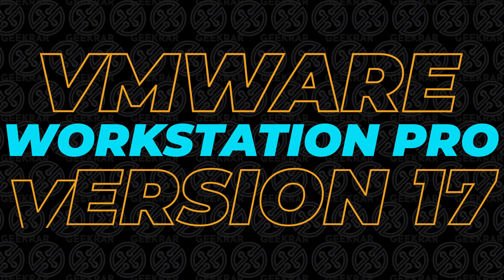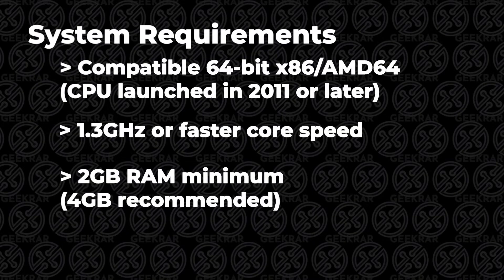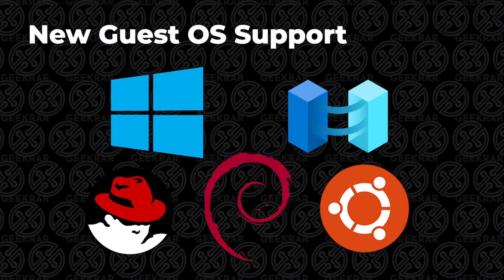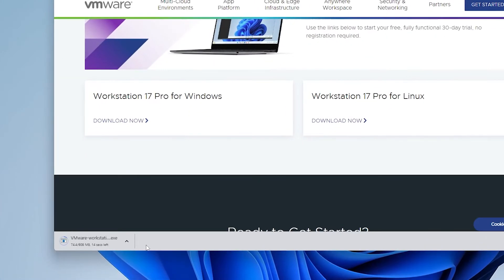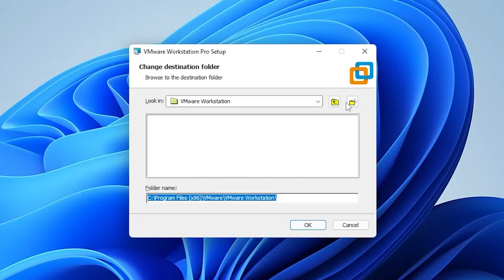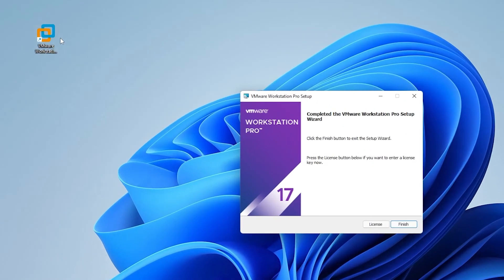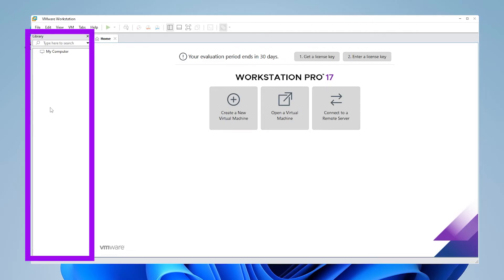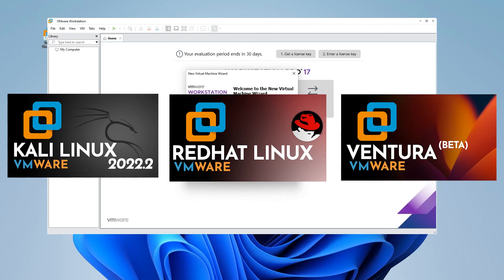NEW! VMware Workstation Pro 17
In this video, I will run through the VMware Workstation 17 Pro system requirements, features, and walk you through the installation.  You can  download VMware workstation 17 pro for free when using the trial version for 30 days. In this video we're using Windows 11, but the steps will be the same for Windows 10
Video Notes
Popular VMware Installations
Request?